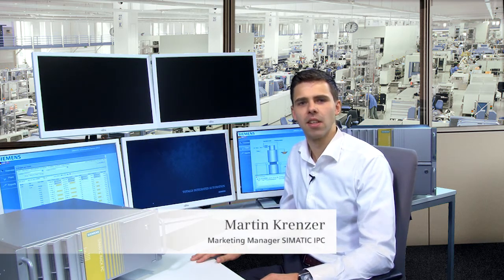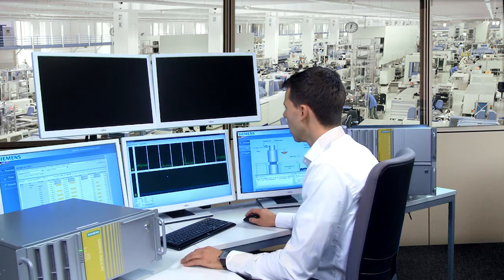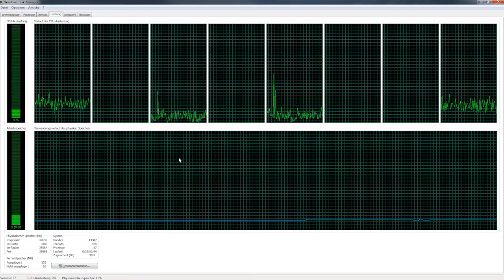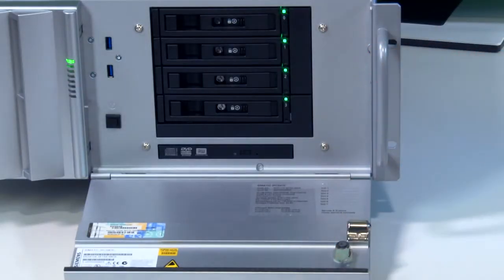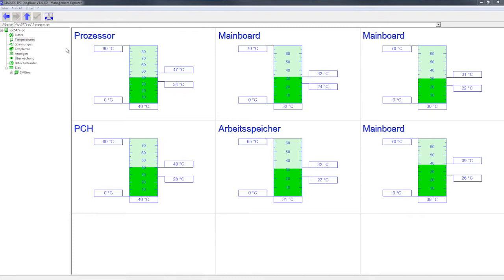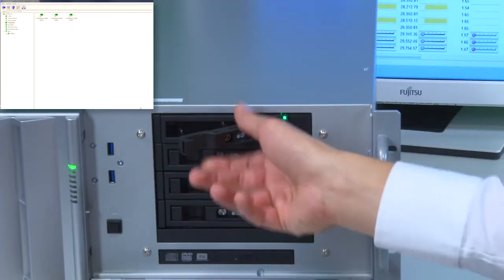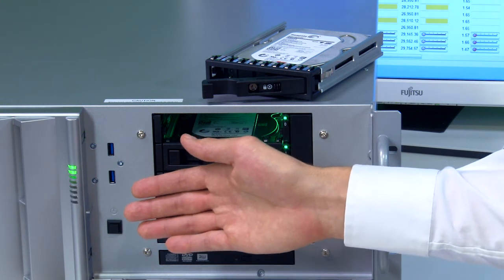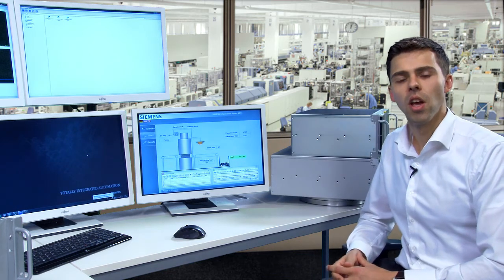SIMATIC IPC547E - Multi Monitoring and System Highlights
Maximum performance, visualization with up to 5 displays and high system availability with the new SIMATIC IPC547E